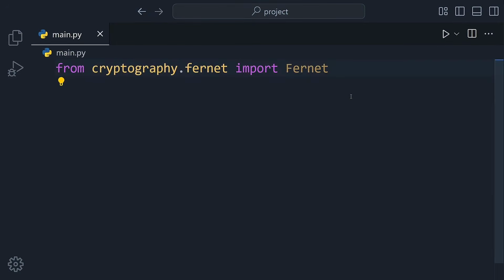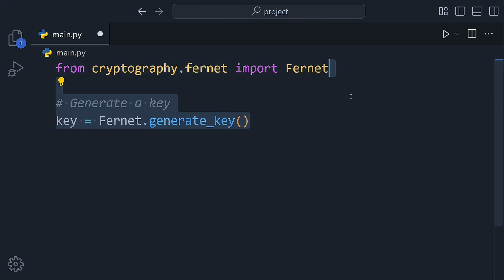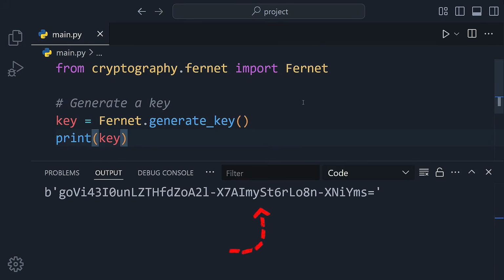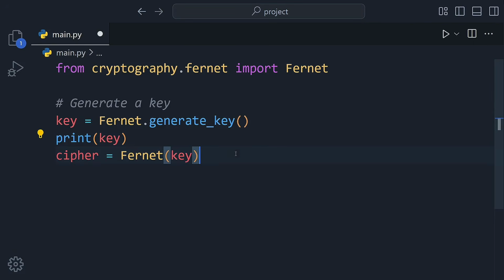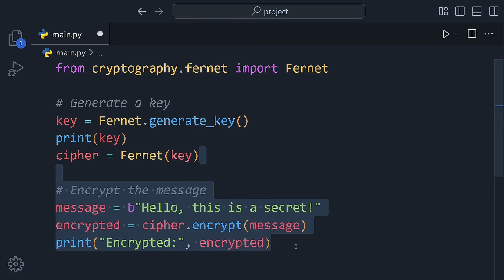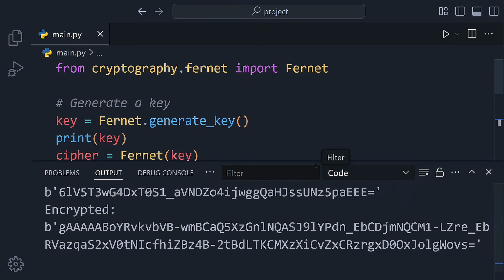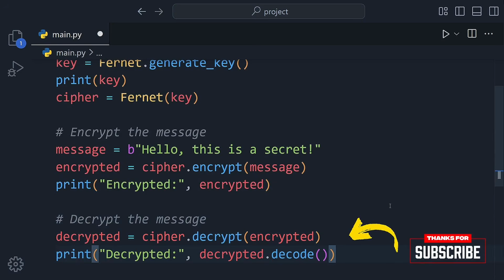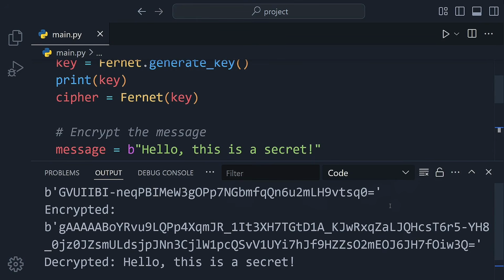Python Encryption Tutorial: How to Encrypt & Decrypt Data with cryptography Fernet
Learn how to securely encrypt and decrypt messages in Python using the cryptography library’s Fernet module.
In this step-by-step tutorial, we generate a secure key, encrypt a secret message, and then decrypt it back to its original form.
Perfect for beginners who want to protect sensitive data like passwords, tokens, or confidential information with simple and powerful tools.

⏩ What you’ll learn:

🔸 How to generate a cryptographic key
🔸 How to encrypt text data securely
🔸 How to decrypt encrypted data
🔸 Why encryption is important in real-world applications